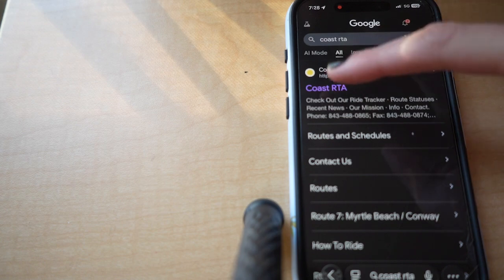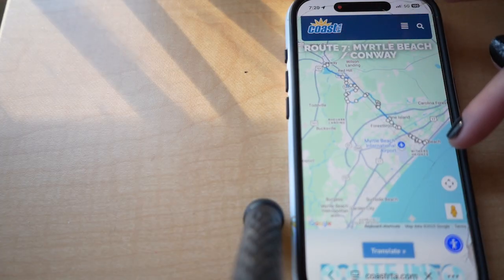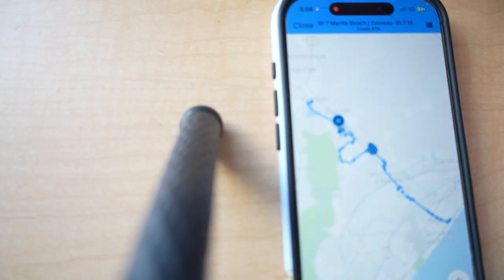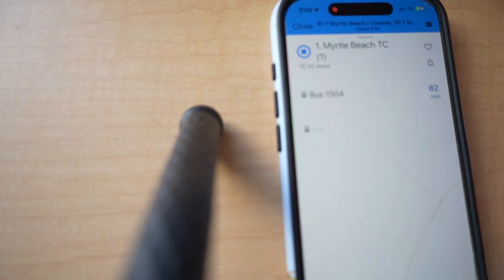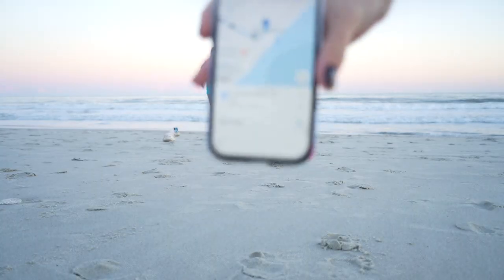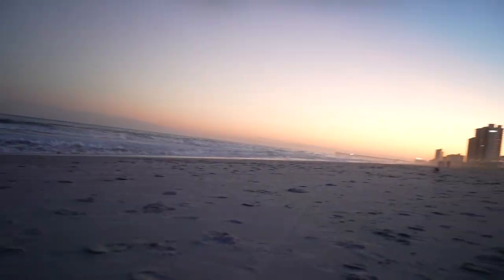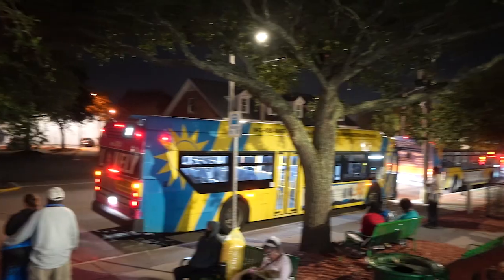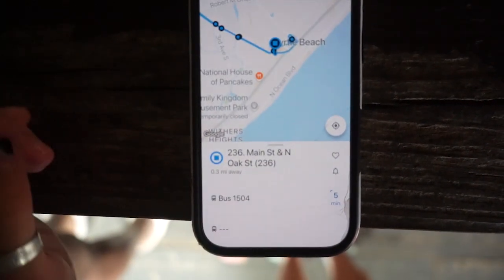Getting to the Beach Without a Car (CCU, RTA Specific)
Filmed and Edited for my EDIT 124 Course Final project.

Remember to stay alert and bring a buddy!